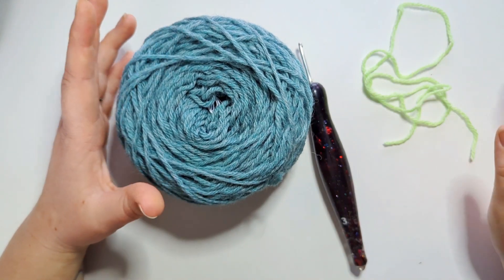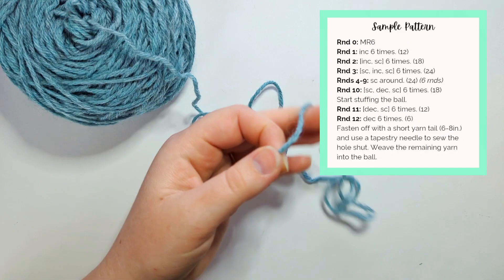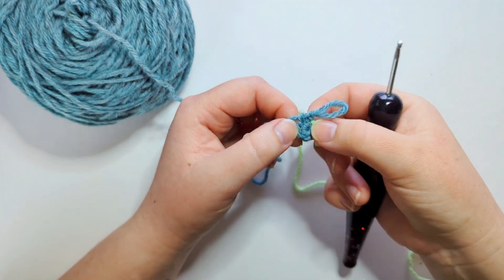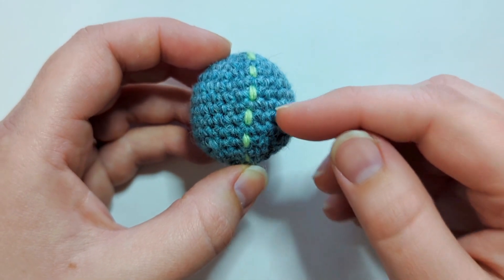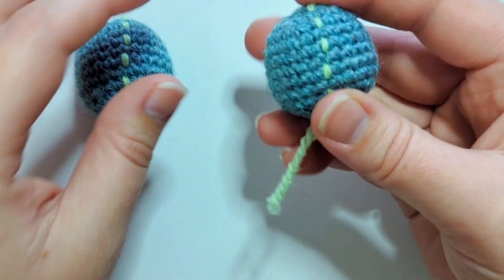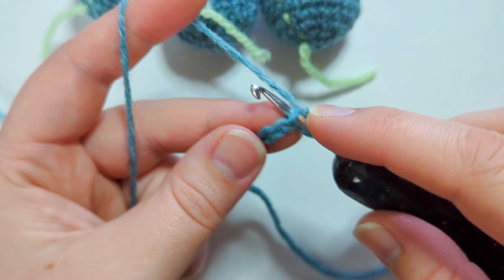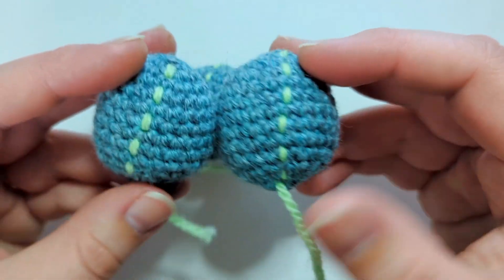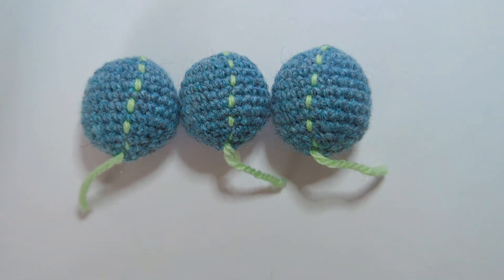Yarn Over vs Yarn Under: Which is Better?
The great debate? Do you prefer yarn over or yarn under, or something in between? In this video we'll look at the difference in the two and how they can affect your amigurumi!

If you would like to read the blog post that goes with this tutorial, you can check it out